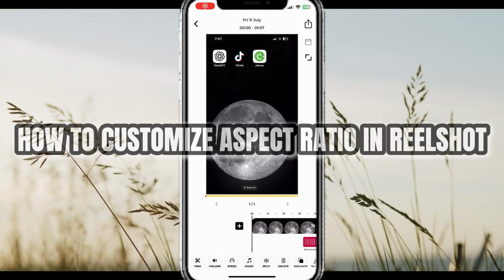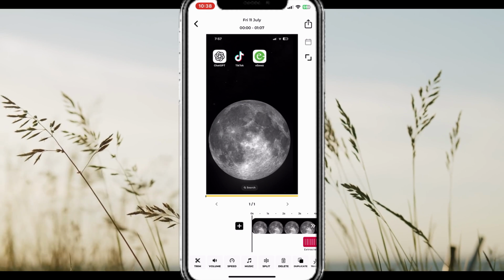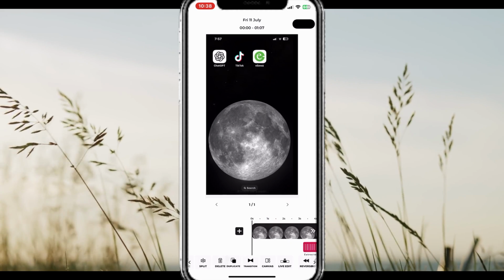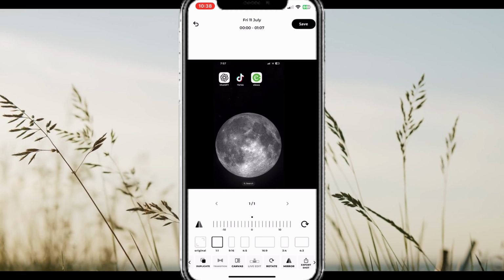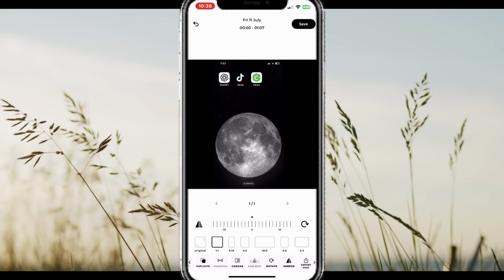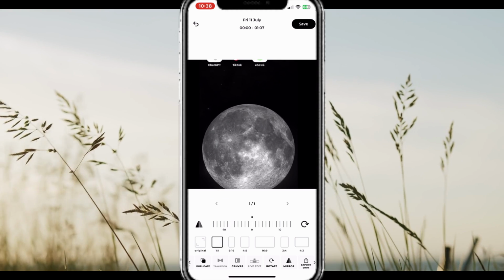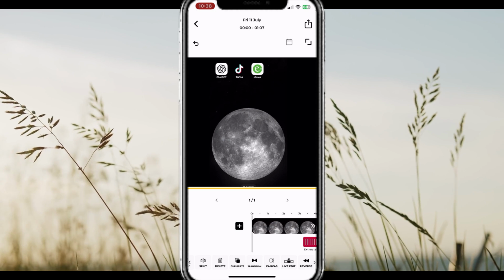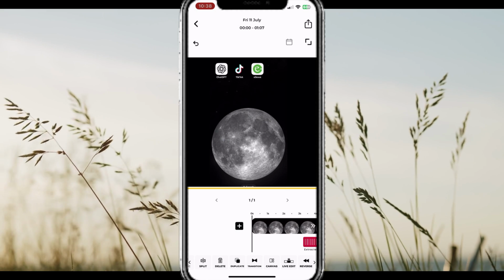How to Customize Aspect Ratio in Reelshot 2025?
Customizing aspect ratios in Reelshot allows creators to optimize their content for different platforms and viewing experiences. The app provides flexible formatting options to match various social media requirements.

Understanding aspect ratio settings helps maintain video quality across platforms like Instagram, TikTok, and YouTube. Proper formatting ensures your content displays correctly without unwanted cropping or distortion.